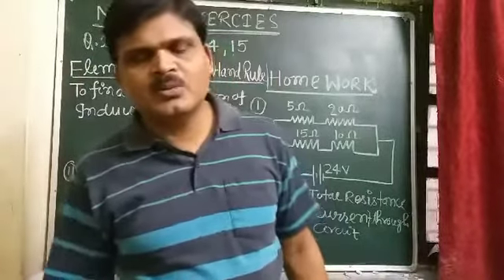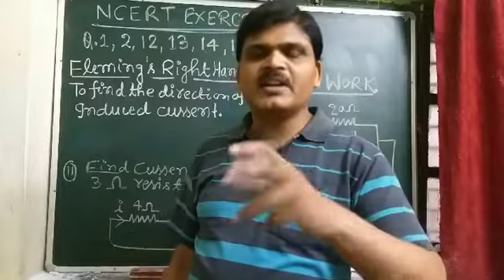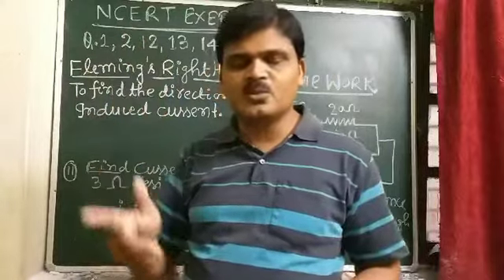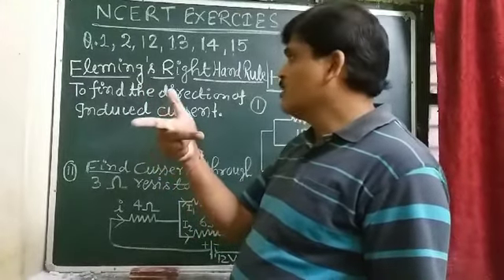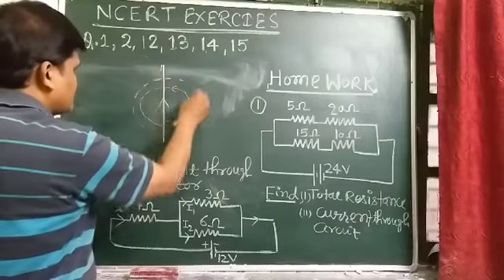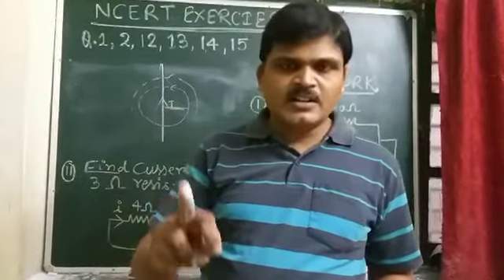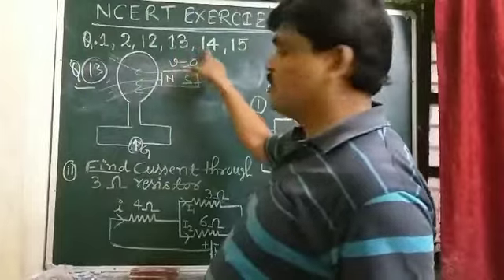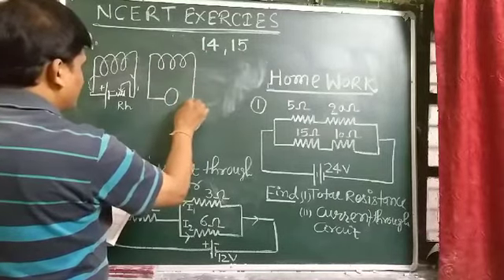Fleming's Right hand rule, ncert exercise,